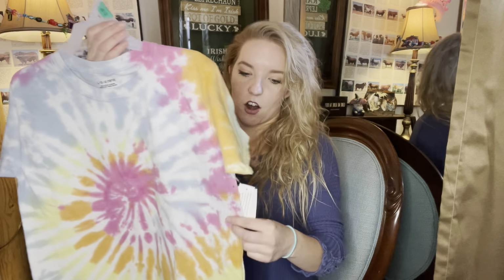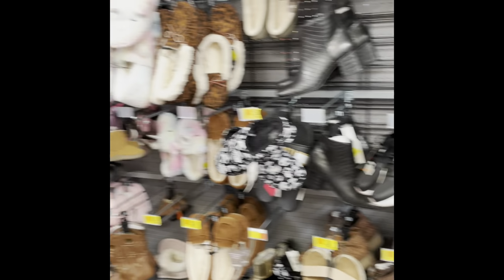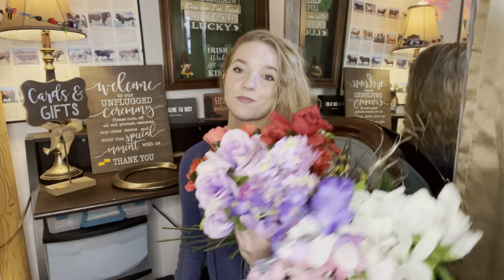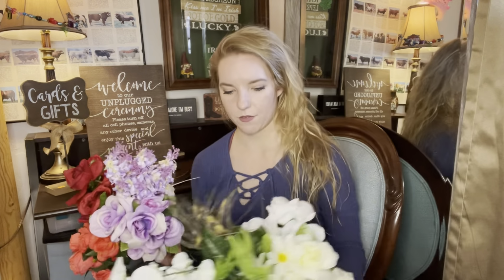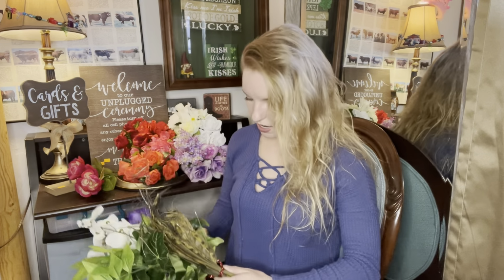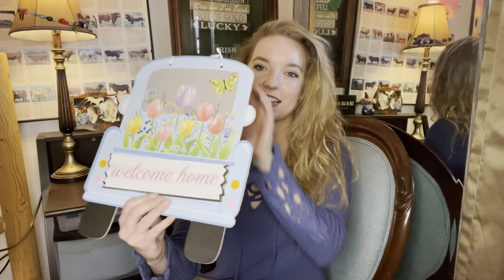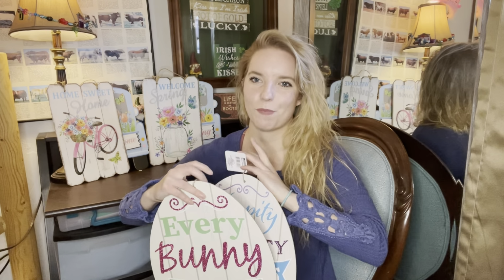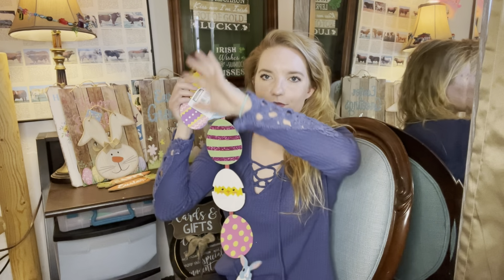Discount Store/Clearance Haul- Spring and Wedding Decor, $1 Clothing, Shoes and more!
Hey everyone! I haven’t done a good haul in a while so here is a GREAT one- included are more hidden clearance from Walmart in clothing, shoes and floral, a spring and Easter crafting and decor haul from Dollar Tree and even a BRIDAL decor thrifting haul!!! Happy Spring everyone!